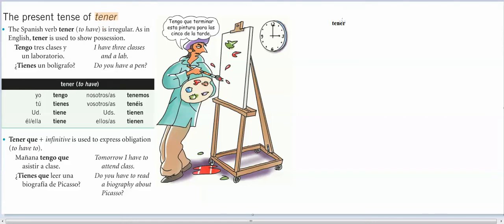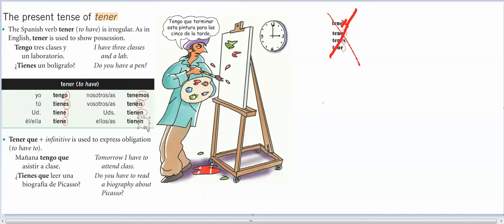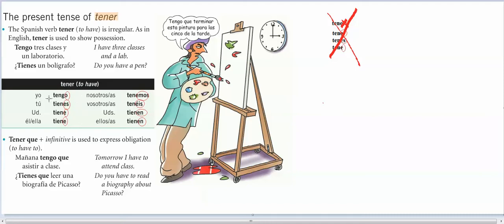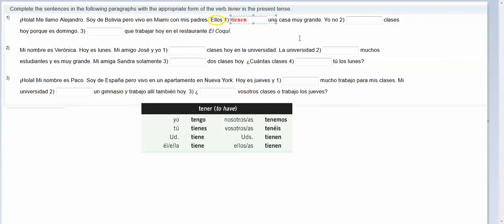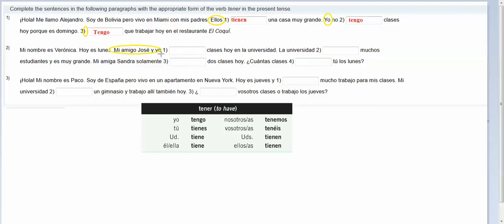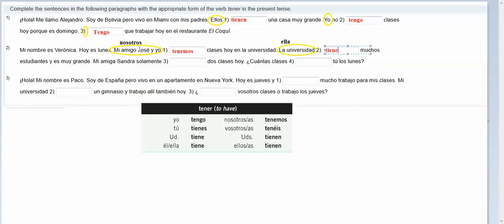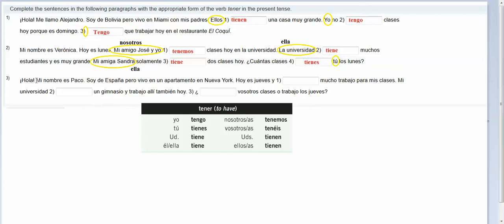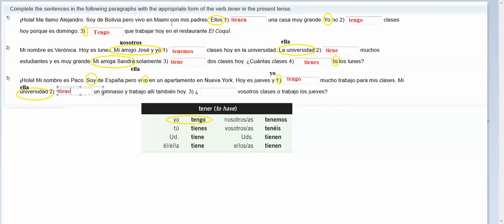tener part 1